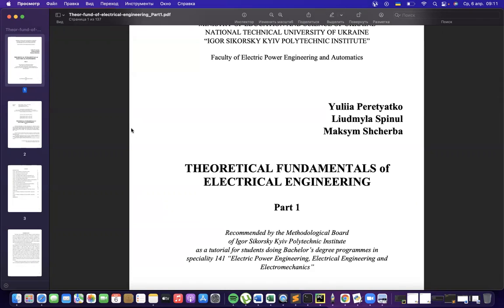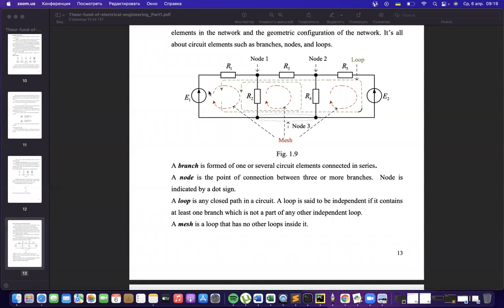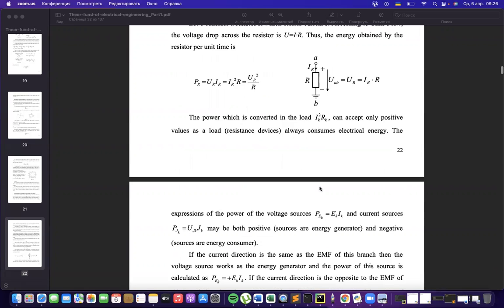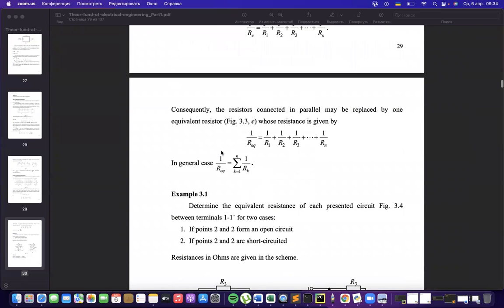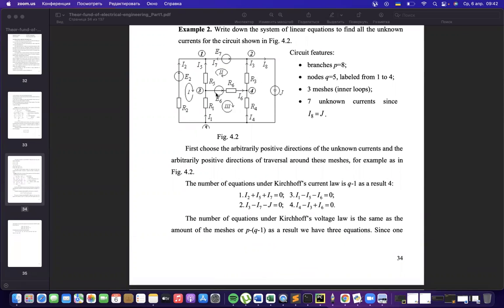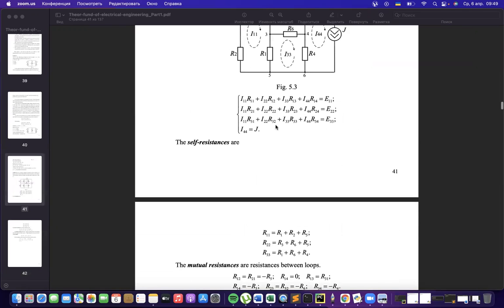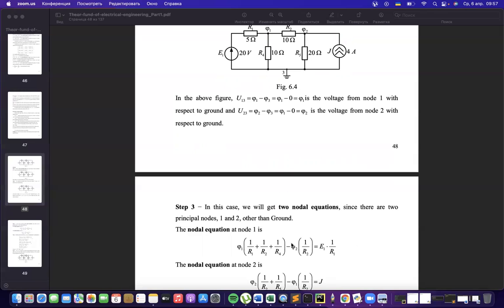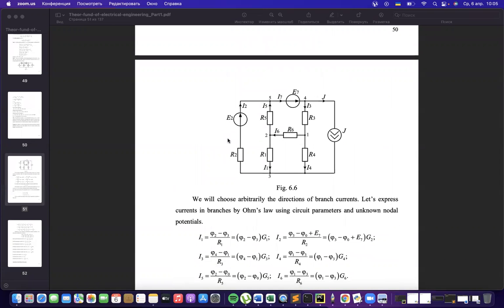Lecture 1 Electrical Engineering and Electronics Repeat of previous material